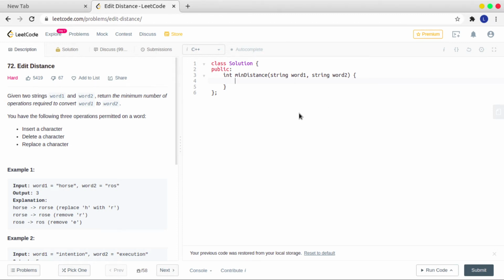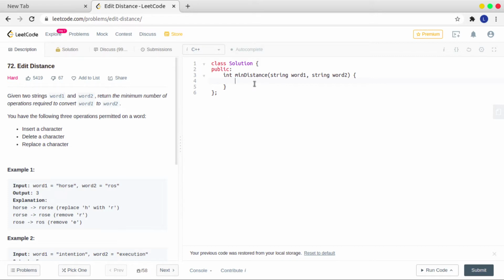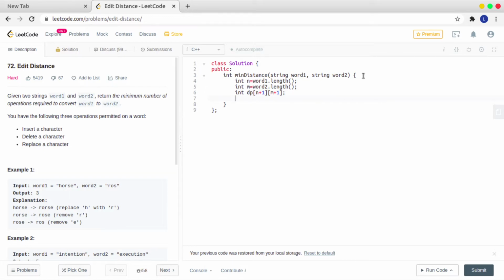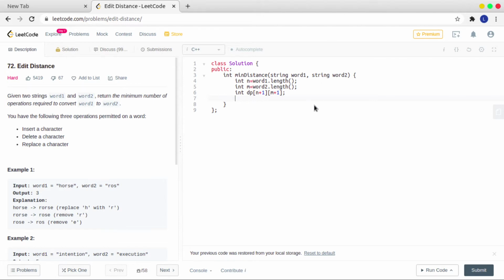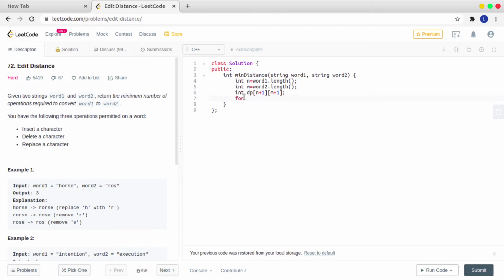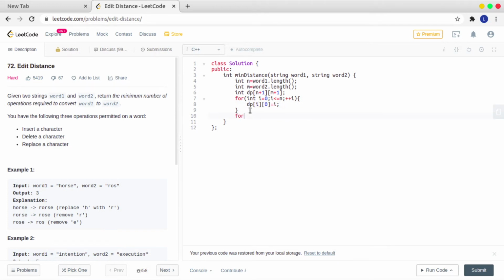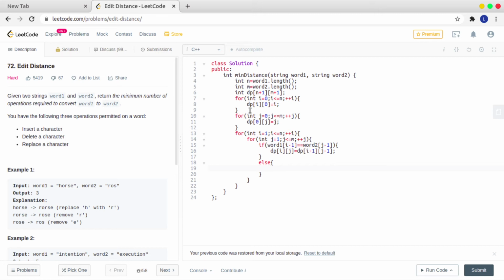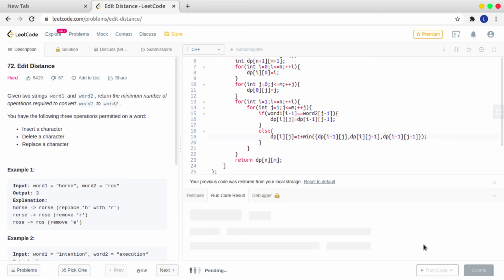72. Edit Distance || Leetcode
Given two strings word1 and word2, return the minimum number of operations required to convert word1 to word2.

You have the following three operations permitted on a word:

Insert a character
Delete a character
Replace a character

Input: word1 = "horse", word2 = "ros"
Output: 3